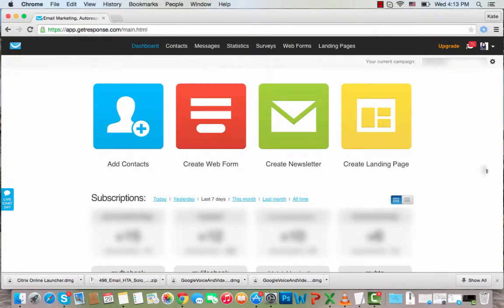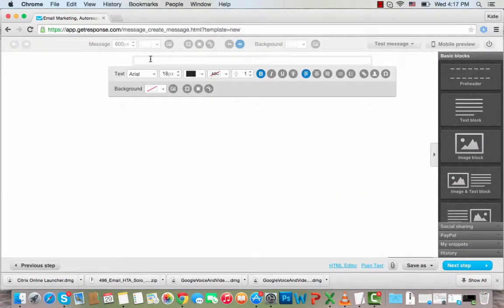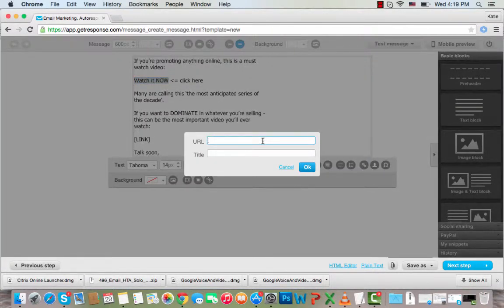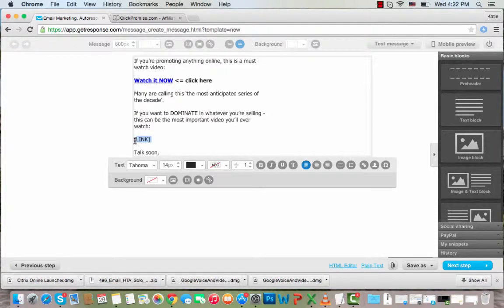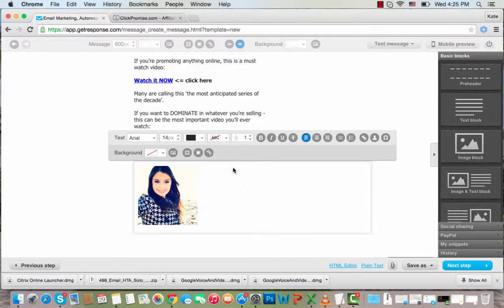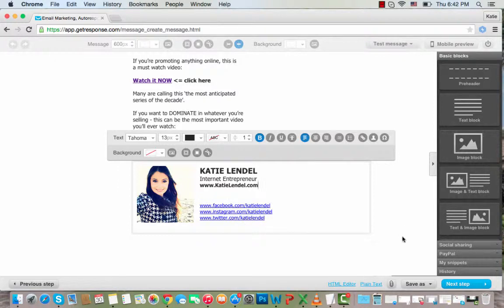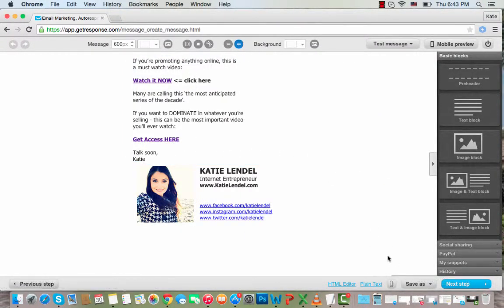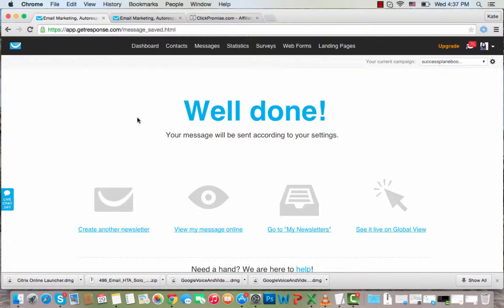How To Customize Your Email Template and Use Hyperlink (in Getresponse)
How To Customize Your Email Template and Use Hyperlink